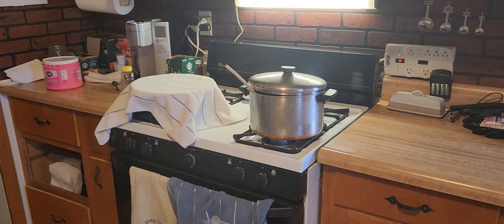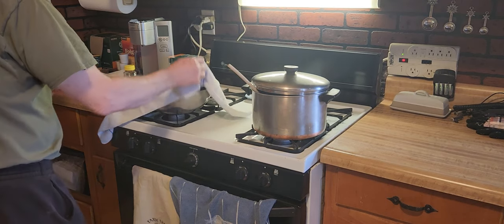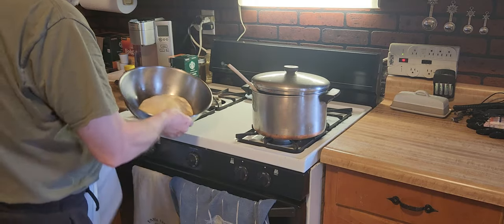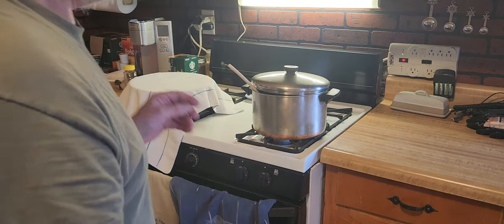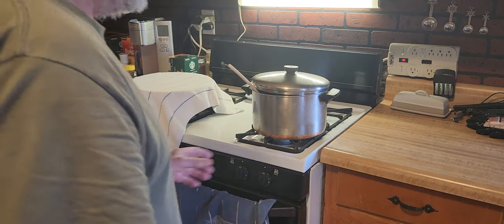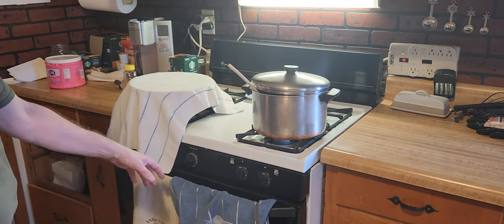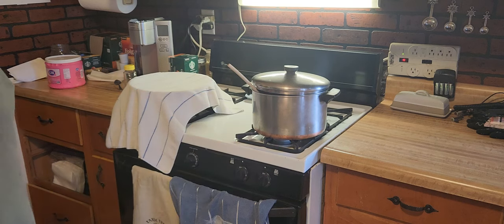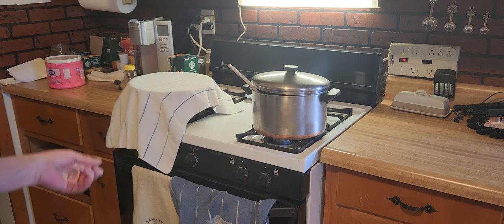March 8, 2024